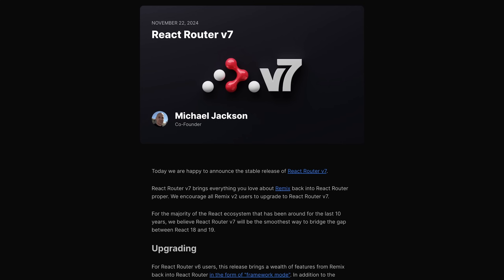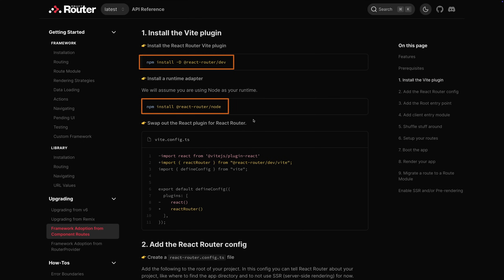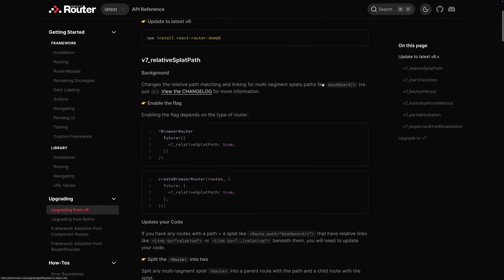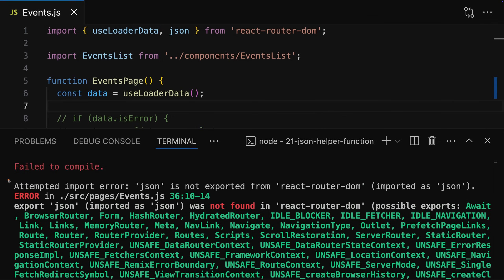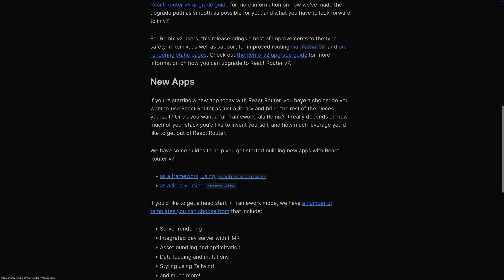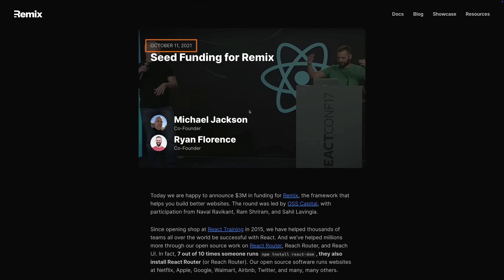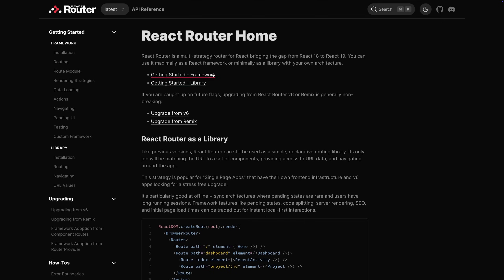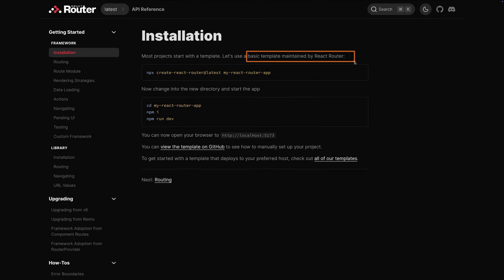The non-breaking update that changes everything!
React Router 7 was released! And, since it's THE most popular React routing library, it's definitely worth a closer look.
Turns out, it doesn't introduce too many breaking changes. But at the same time, it changes everything... at least if you want to!

Learn all about React (and React Router!) with my bestselling "Complete Guide" course - now on sale!

Or get access to ALL my courses with the "Academind Pro Annual Membership".
Save your spot (1 of 500) in our Black Friday promotion and get it for just $149/y instead of $249/y!